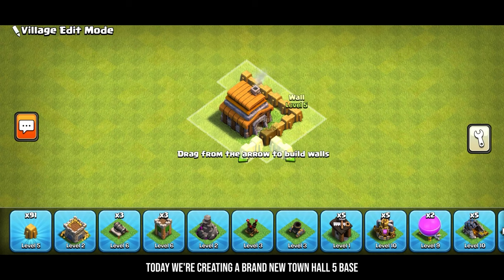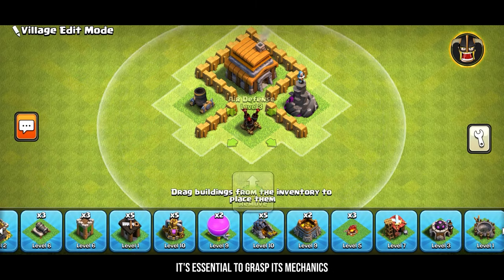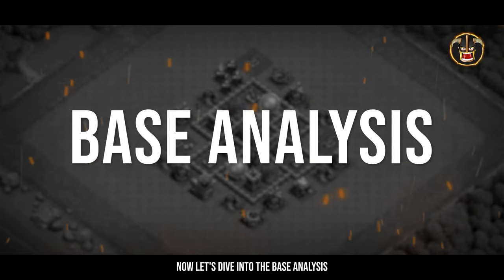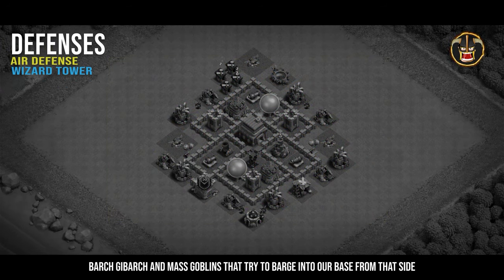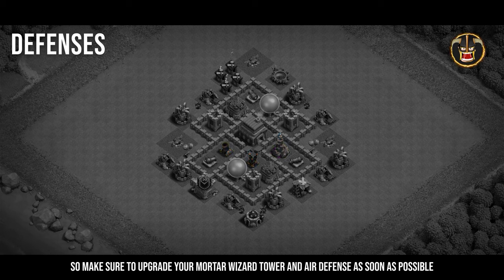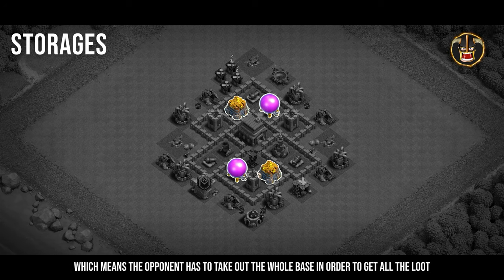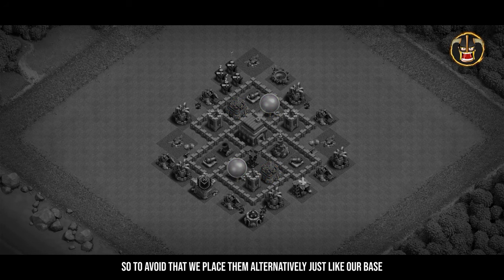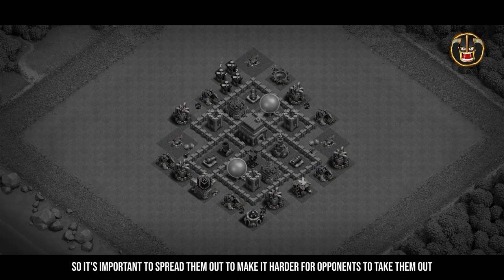NEW Beast TH5 HYBRID/TROPHY Base 2023!! COC Town Hall 5 (TH5) Trophy Base Design - Clash of Clans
This is a Town Hall 5 (Th5) Hybrid/Trophy [Loot Protection] Base 2023 Design/Layout/Defence With Copy Link. It defends really well against a lot of different Attack Strategies at TH5 Including Giant Healer, GiWi (Giants & Wizards) and other Town Hall 5 strategies like Massloon.

Copy this base here:-

1) Freeing - Ballpoint